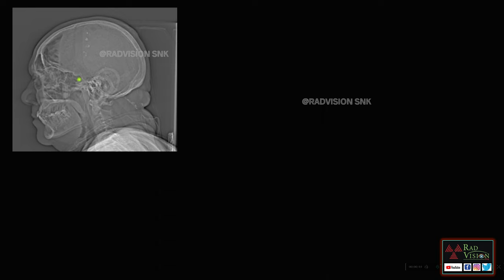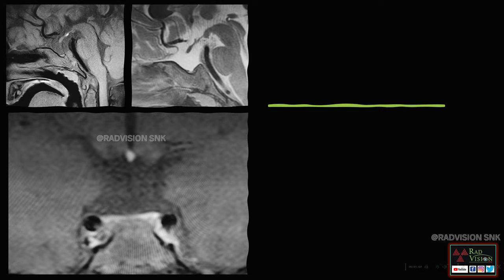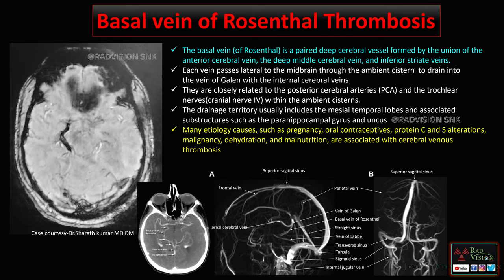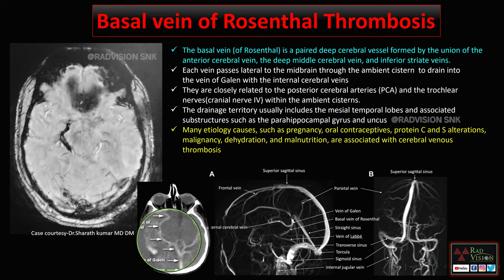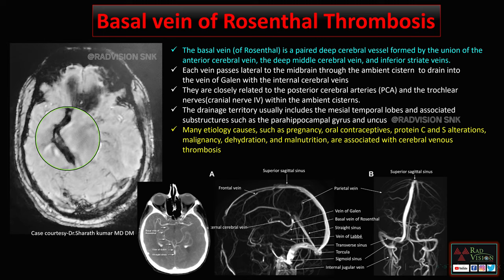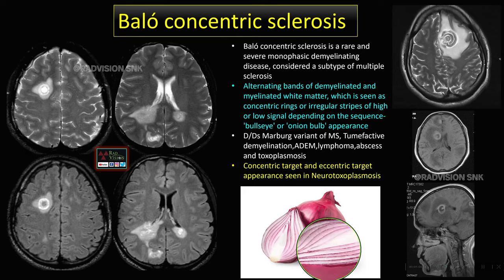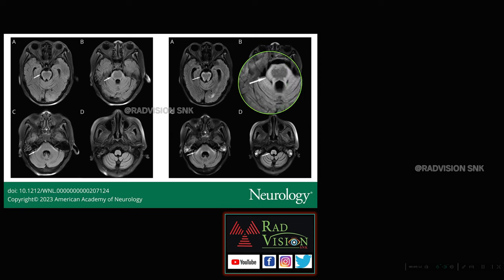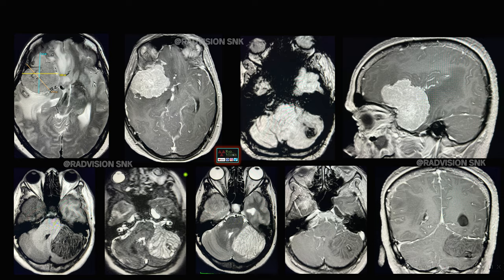NEURORADIOLOGY SPOTTERS SET II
Interesting neuroradiology cases/spotters are discussed in this session